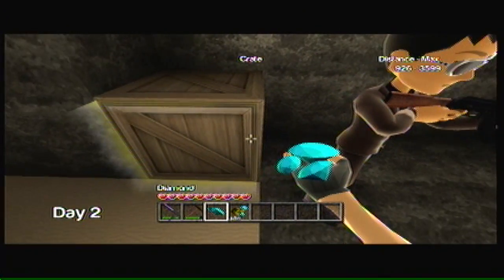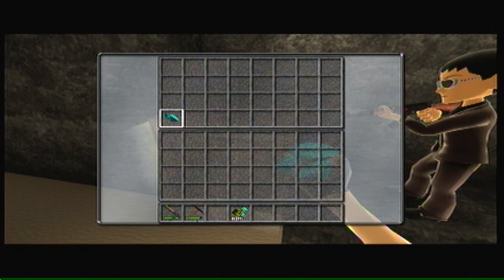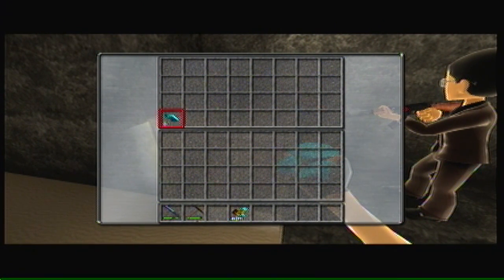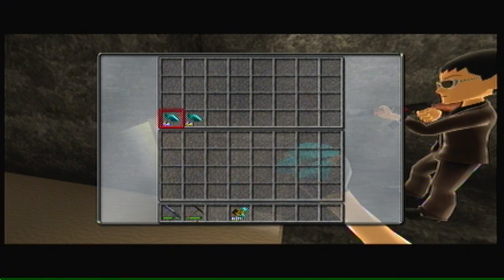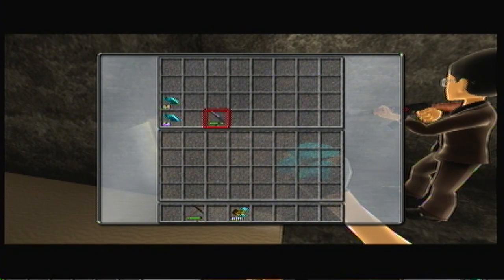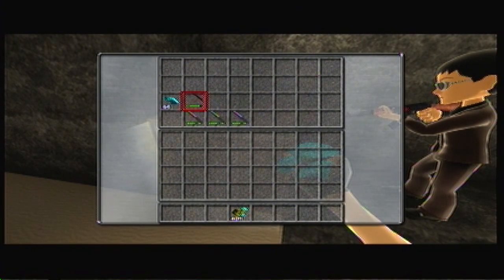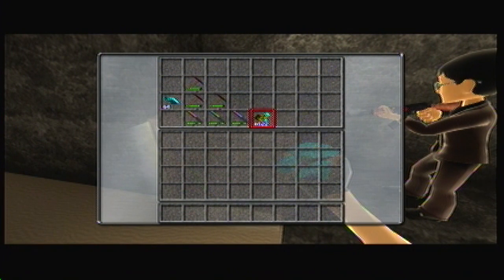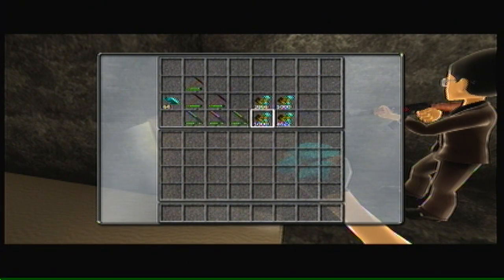Castle Miner Z Duplicating Glitch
how to duplicate anything in the game using this one easy glitch